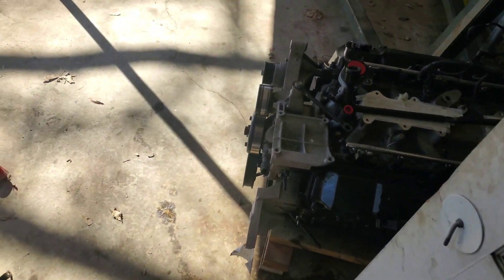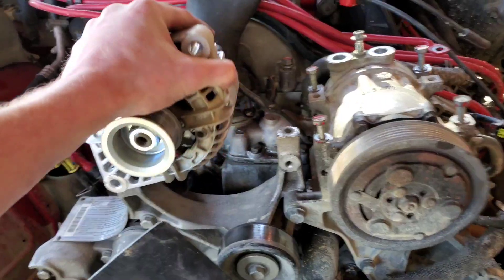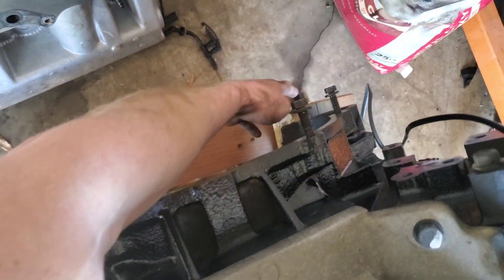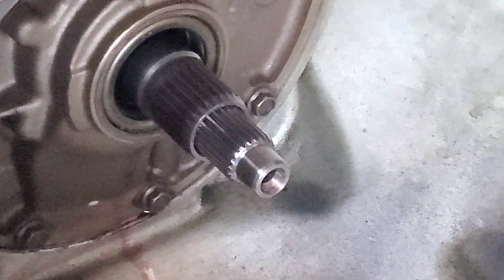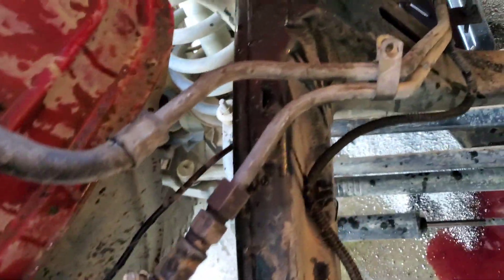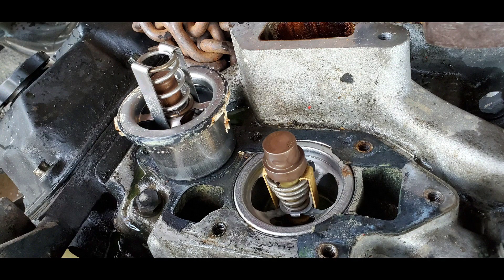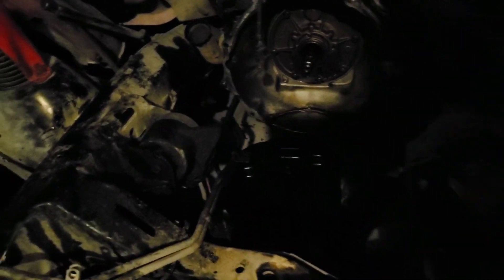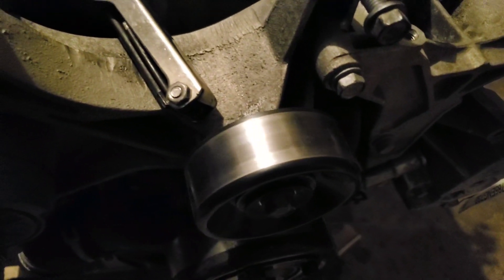PULLING THE V10 AGAIN....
Day 1 just getting everything unhooked, drained, and engine dismantled. Getting new engine dressed up as possible for installation the next day😁